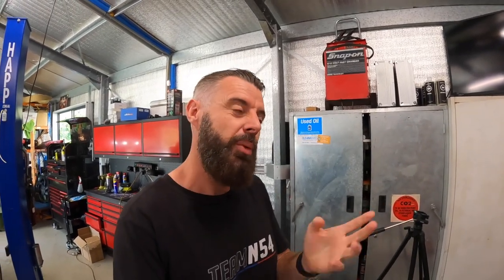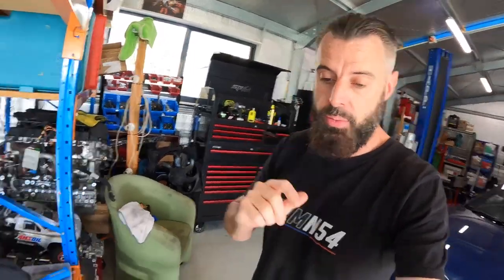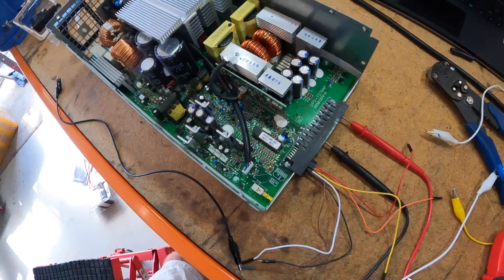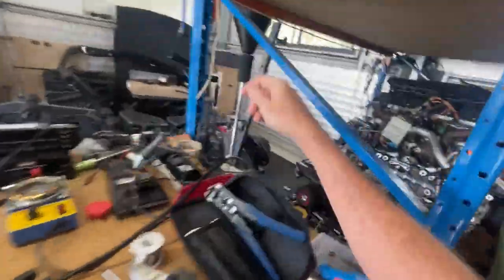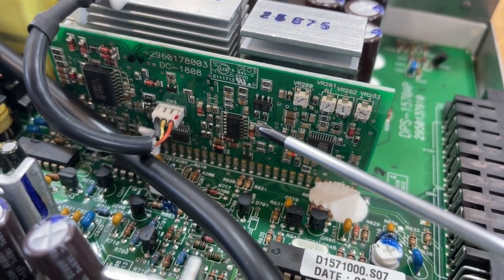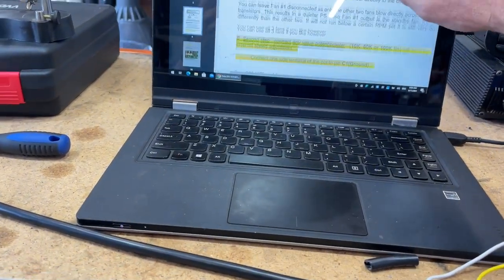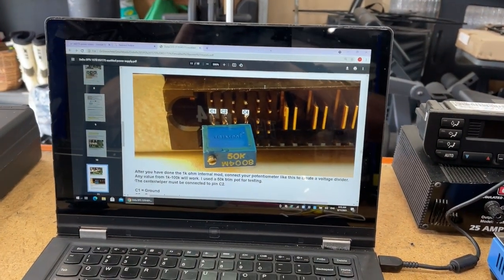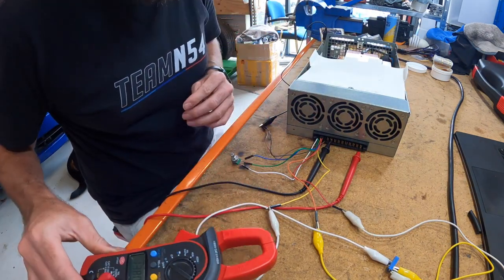Converting Server Power Supply For Programming BMW's: Part 1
I used a KD175 and this is a link to the PDF document i referenced

0-60 and 100-200 Dragy timer
Our Must Have Tools:
3/8" Drive torque wrench
1/2" Drive torque wrench